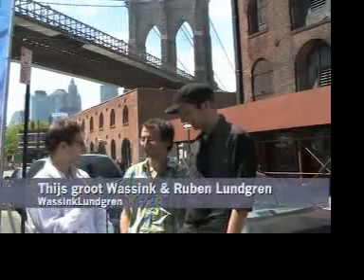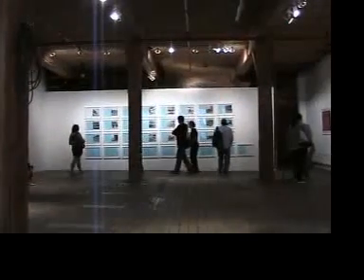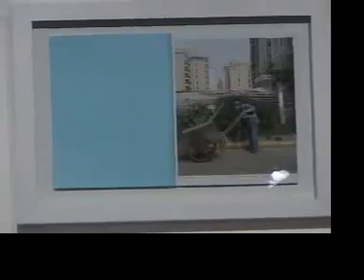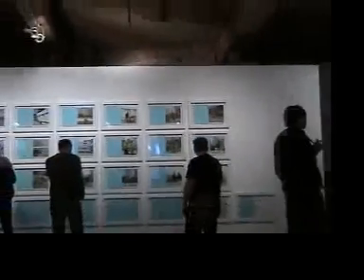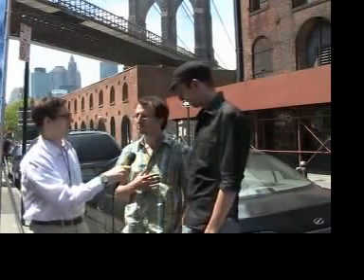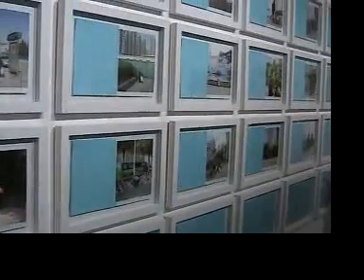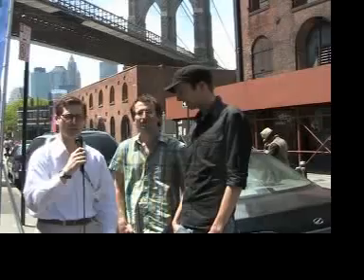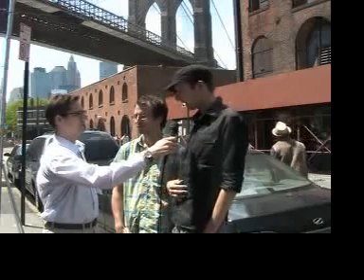New York Photo Festival Video 5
PDN interviews the photo team of WassinkLundgren at the New York Photo Festival.